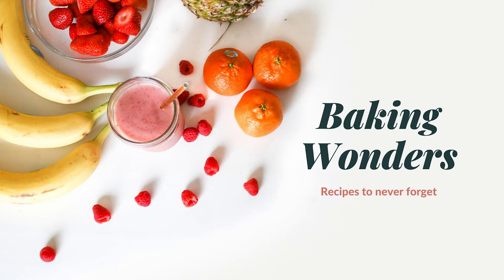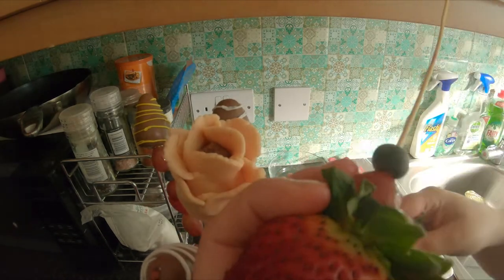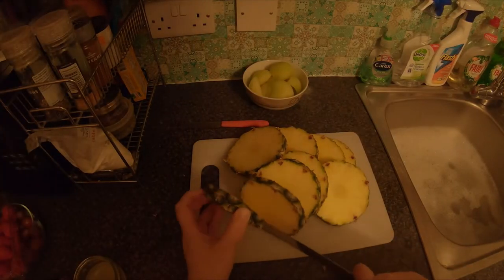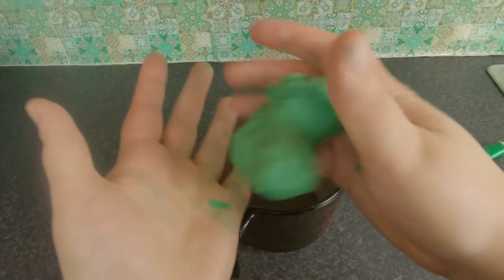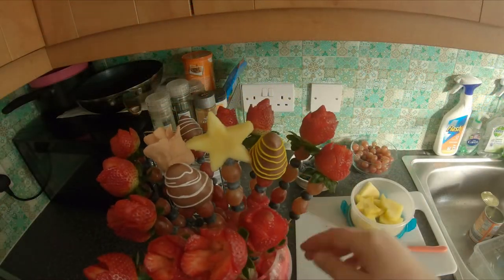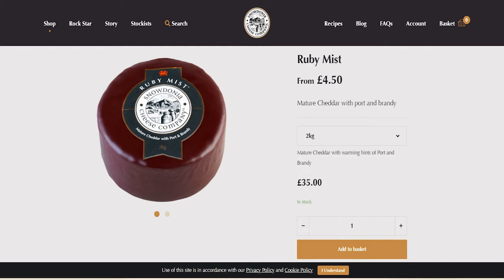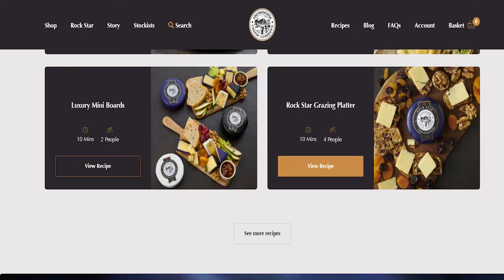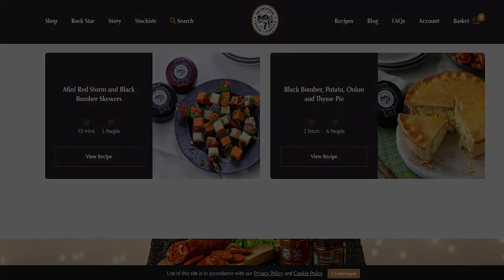How to make a fruit bouquet for Valentine's Day. Ft Snowdonia cheese review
I got major brownie points when I made this! They absolutely adored it, and it was so easy and fun to make 😁. Just get a bottom-heavy bowl, skewers, polystyrene, and your favourite fruit and chocolate. Have fun experimenting with different shapes and variations, and don't forget the cheese and wine!!

White chocolate putty:
- Melt 1 bar of chocolate and then add your desired food colouring, till you get your desired colour.
-  When it starts to get thicker, add 1-2 tablespoons of golden syrup to help keep the putty from drying out.
-  Adjust with extra melted chocolate till you get your desired consistancy.

Large Bamboo Cheese Board:

Small round cheese board with bowls included:

Red Mink Fleece Throw:

Wine (A crisp white wine or a very light red wine, such as Pinot Noir go freat with cheese):

Wine glasses:

I totally recommend buying from the source! Snowdonia cheese. I just really love this cheese 🥰. It's a tough life, but someone has to do it 😂: